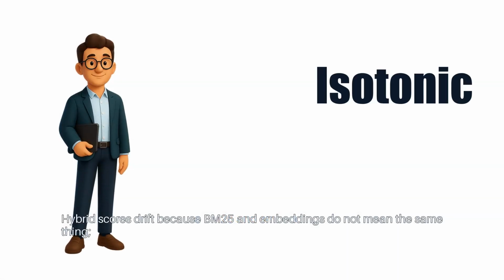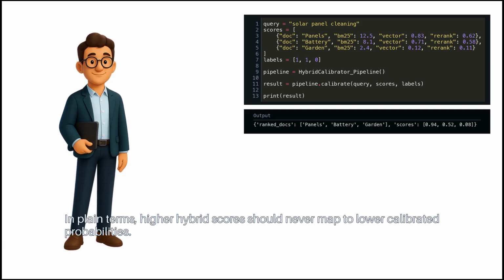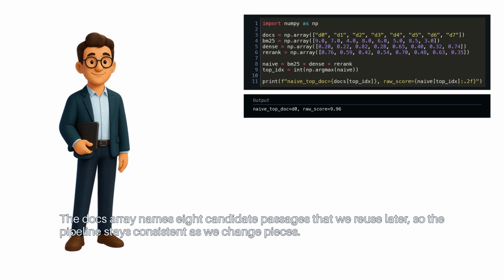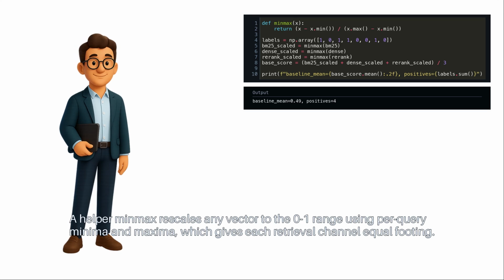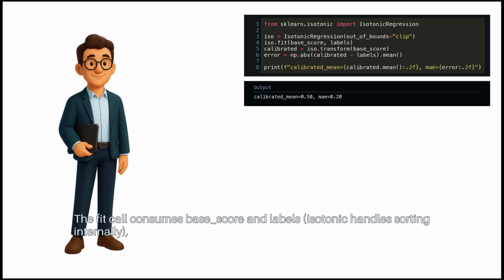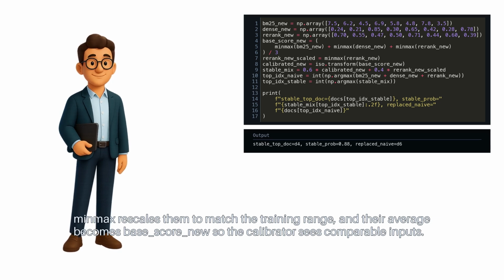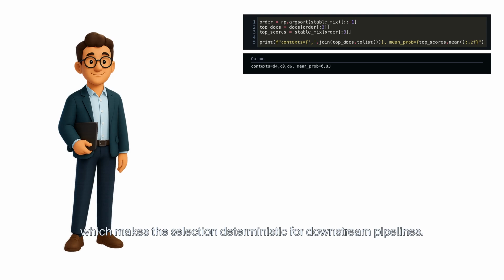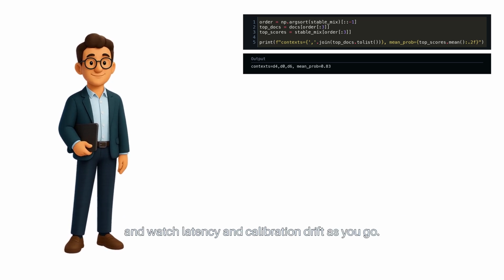Isotonic Regression with scikit-learn to Calibrate Hybrid Search Scores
Stabilize hybrid relevance scores with Isotonic Regression when BM25 and embeddings live on different numeric scales.
Follow a practical pipeline that calibrates BM25, dense embeddings, and reranker signals to produce steadier rankings and deterministic top-context selection.
Hands‑on demo uses scikit-learn’s IsotonicRegression and NumPy for rescaling, fitting, and blending calibrated probabilities.